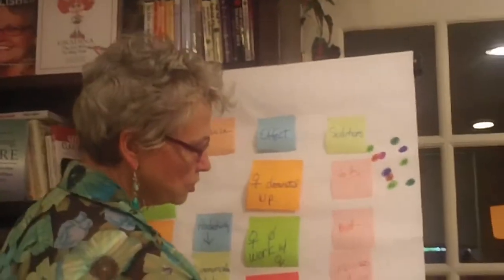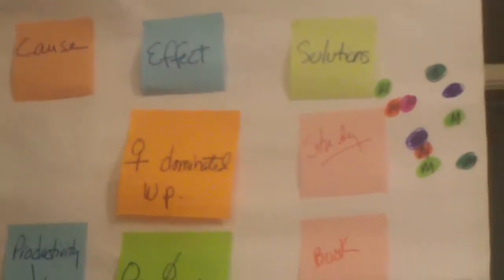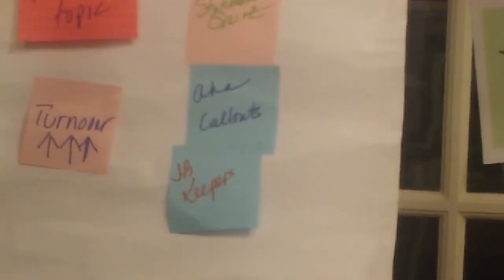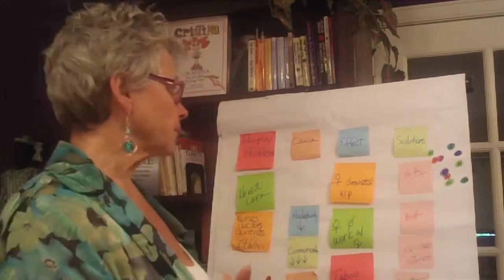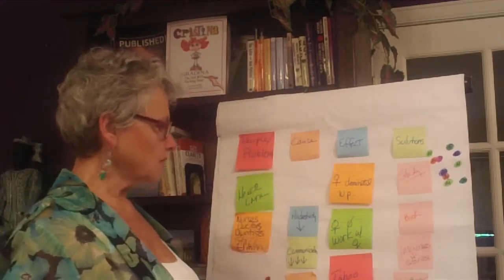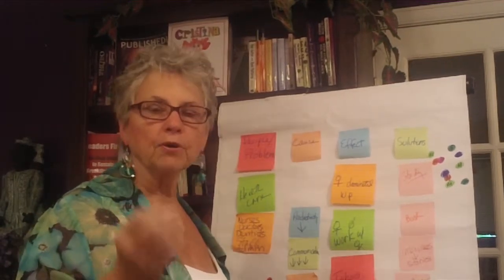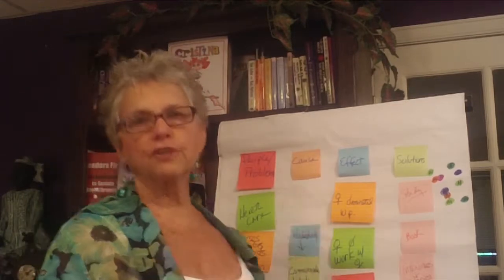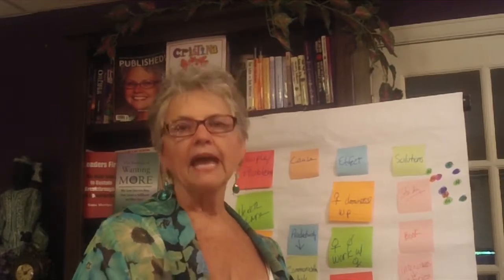4 Key components of every book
In this video Dr. Judith Briles walks you though some steps that are consistent with every book she has written.